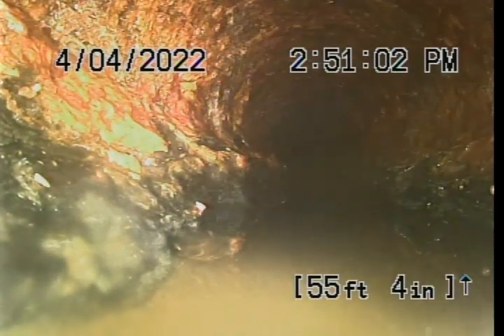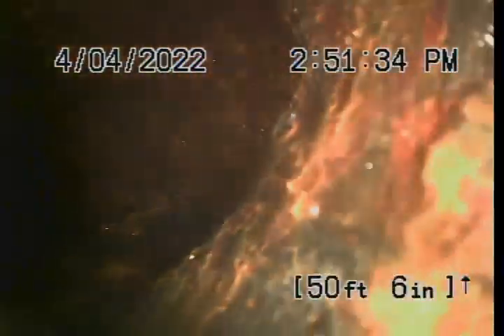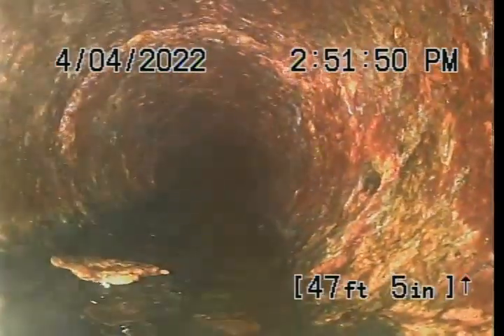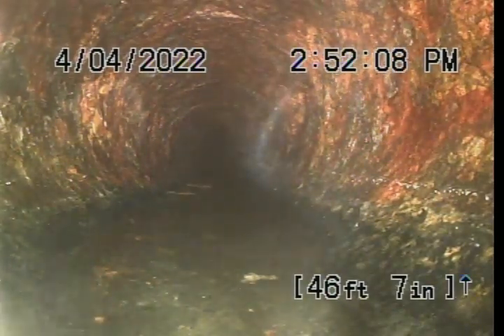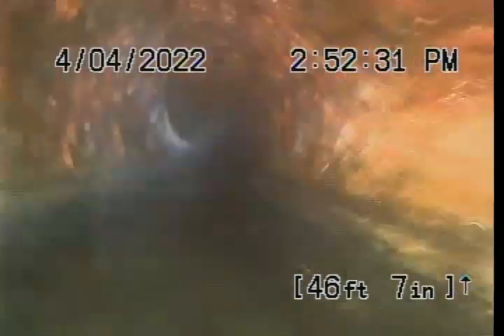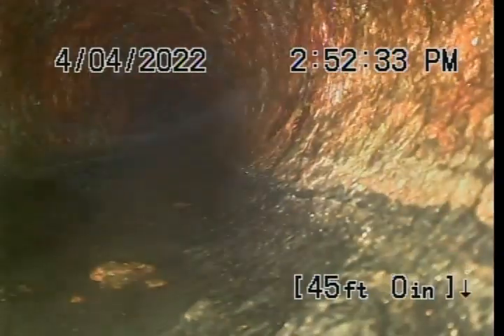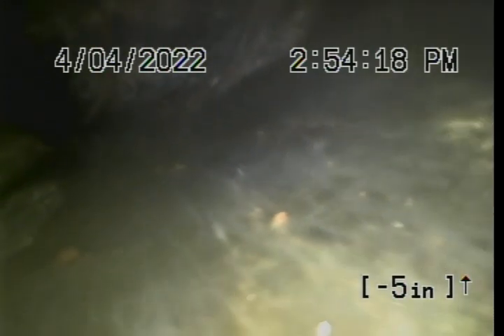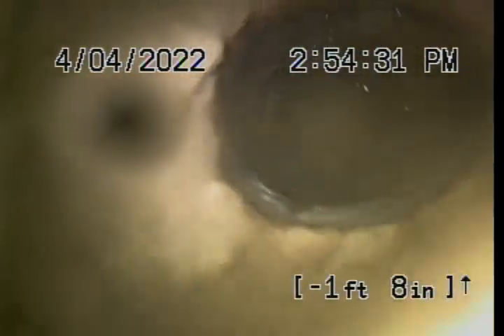Grabill 5915KCMO 4-13-22